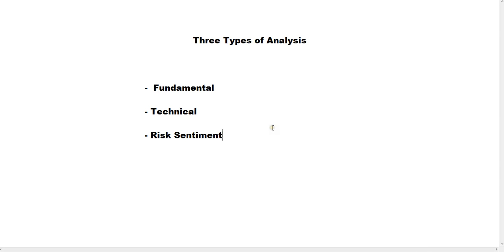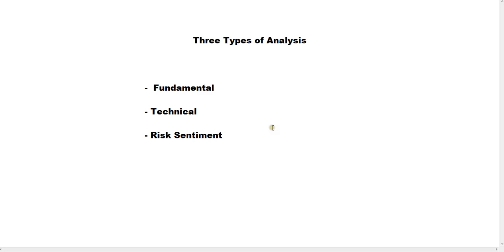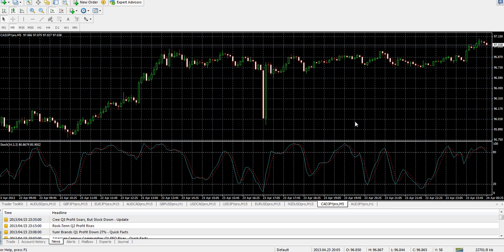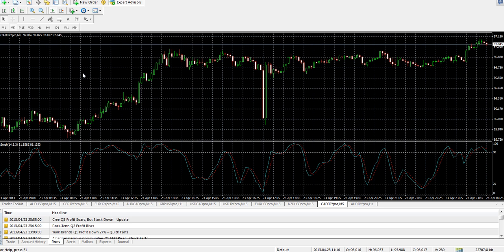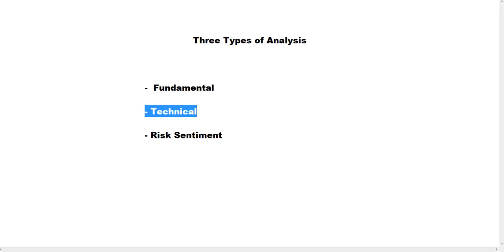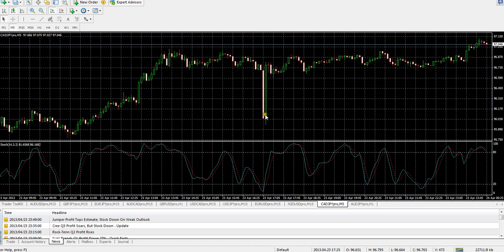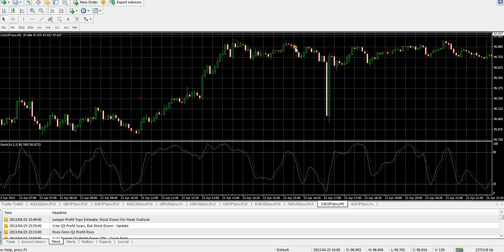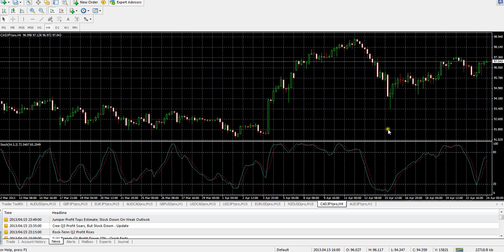1. Analysis Types - Fundamental - Technical - Risk Sentiment | Binary Options Trading Strategies